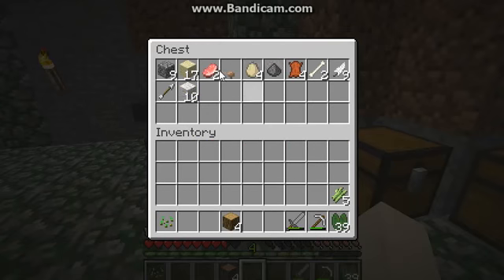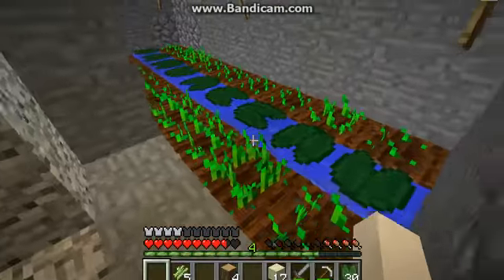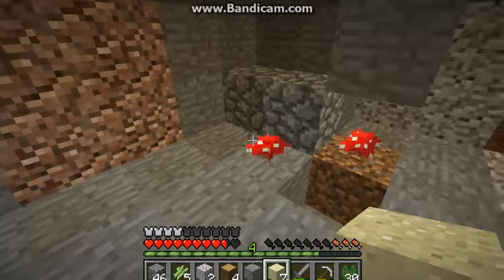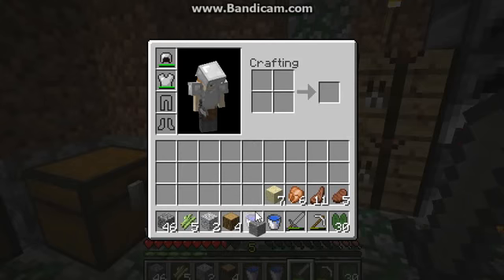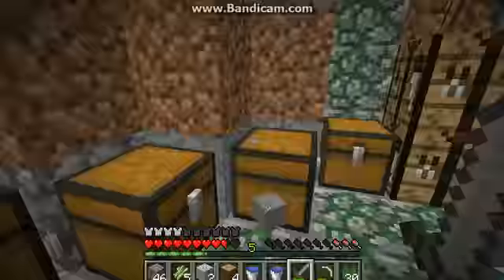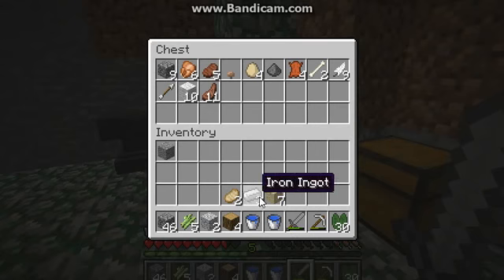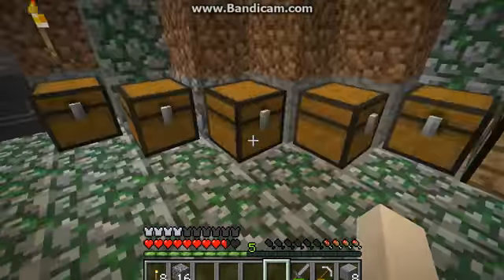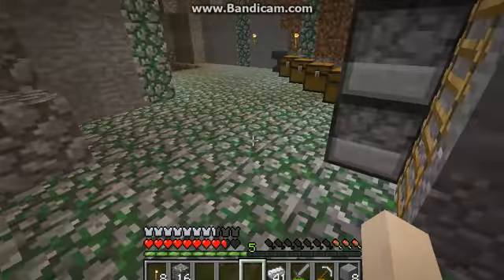HTM ep7 prt3